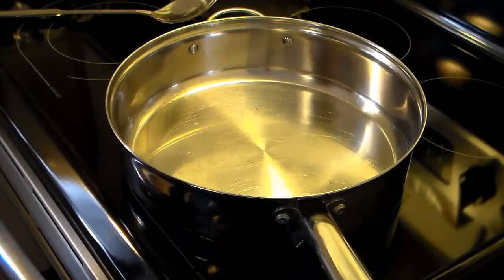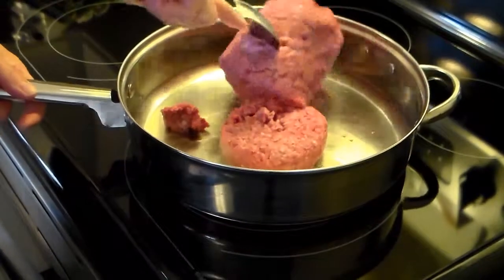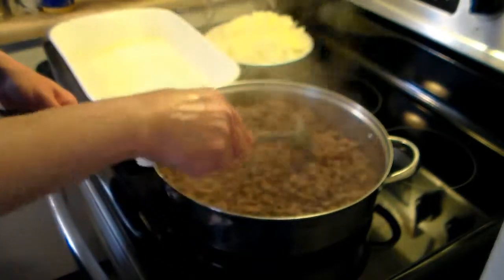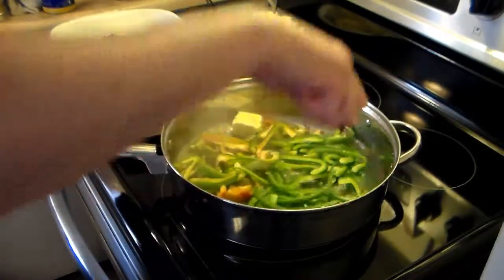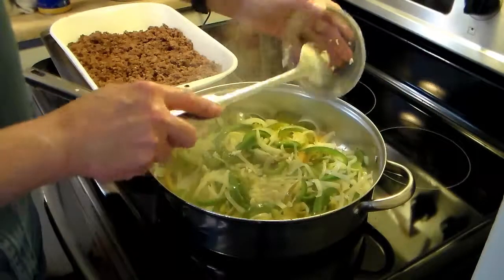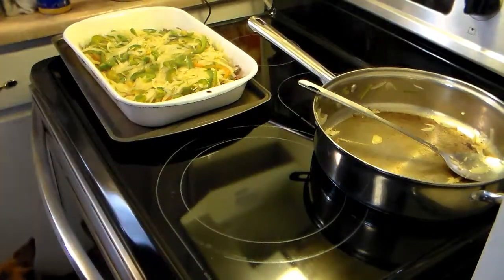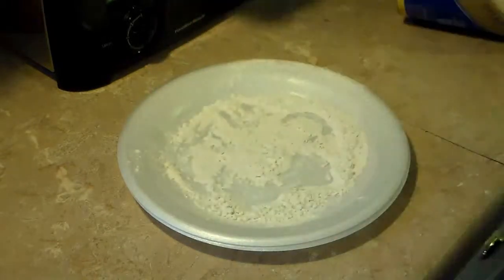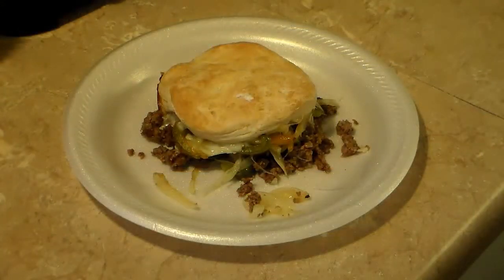Philly cheese steak casserole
Philly cheese steak casserole like being in the city of brotherly love.